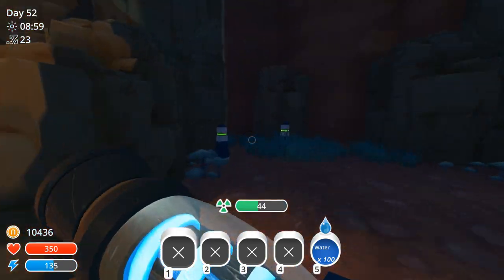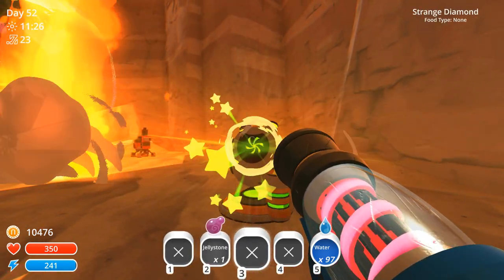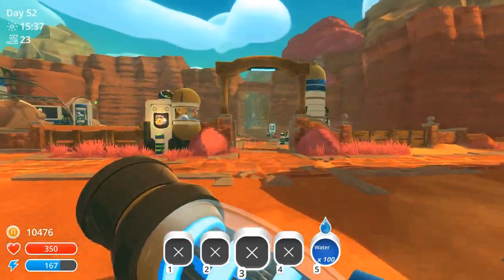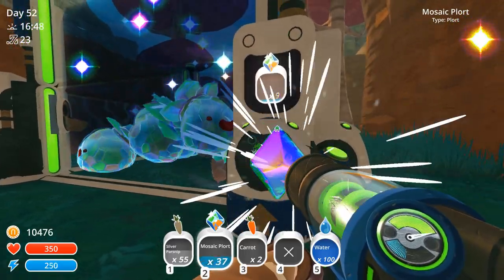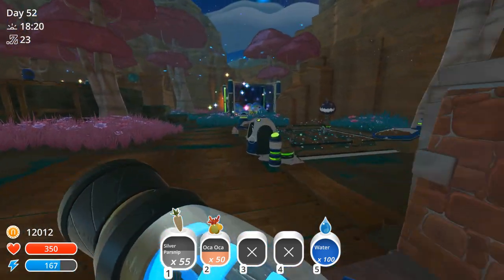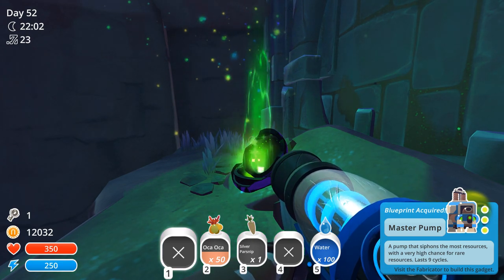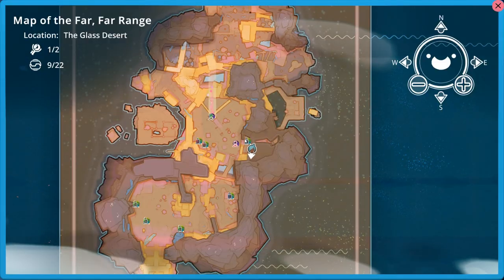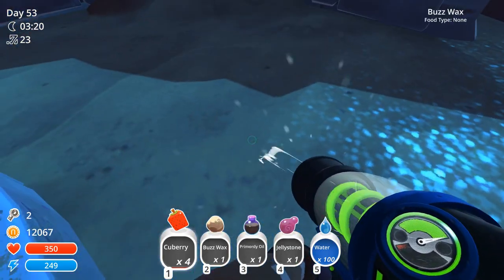MOSAIC / DERVISH GORDO - Slime Rancher - Part 49 (Let's Play / Gameplay)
Someones been getting too much foods!